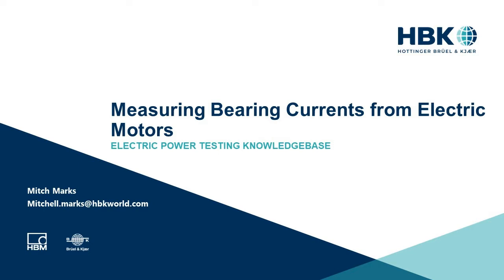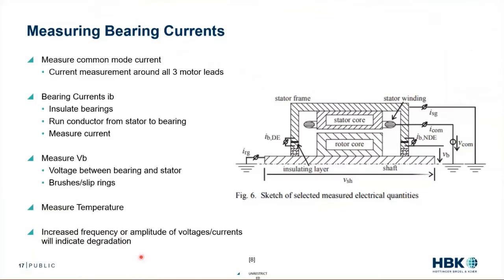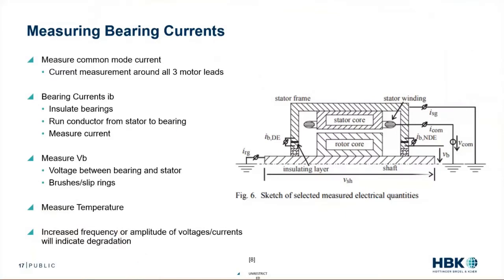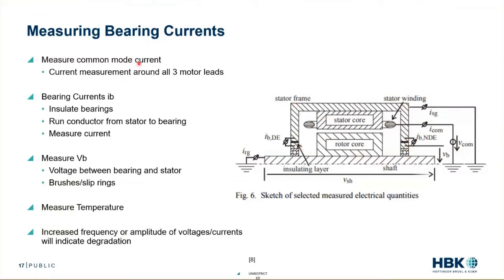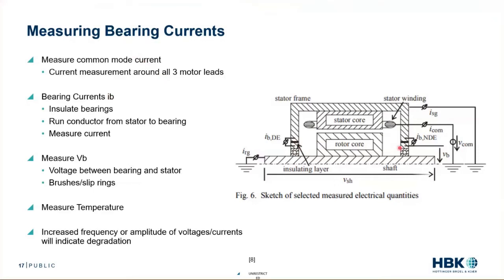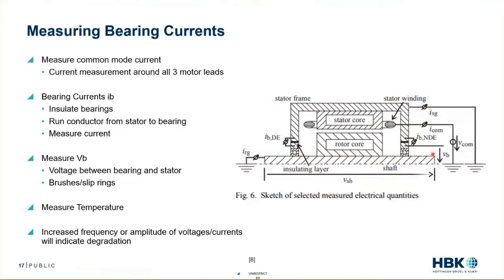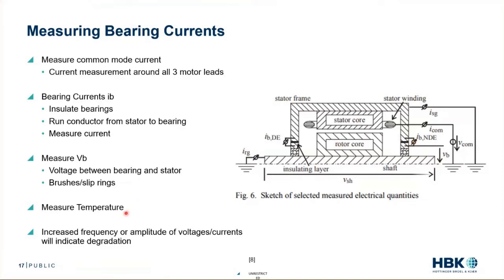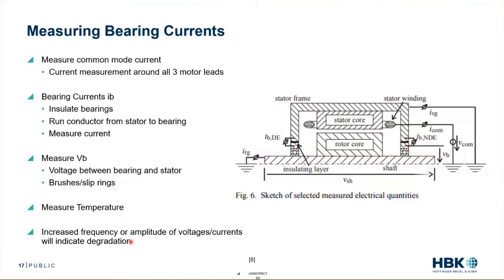Measuring Bearing Currents from Electric Motors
Bearing currents and bearing issues are the most common failure modes in electric motors. This session will introduce measurement methods for understanding and characterizing the degradation and faults in your motor bearings.